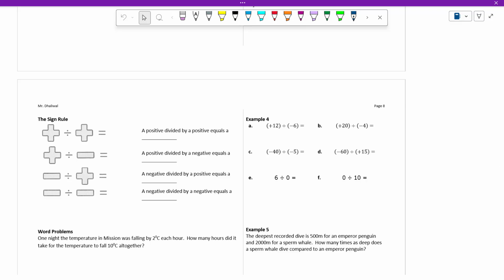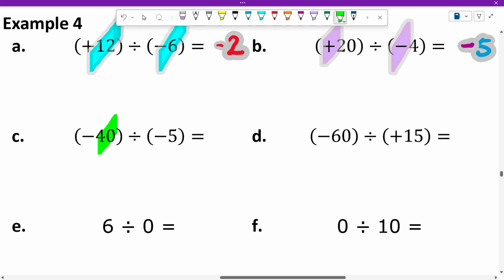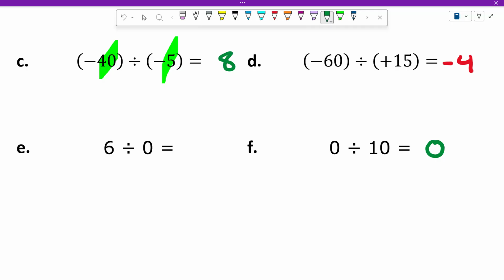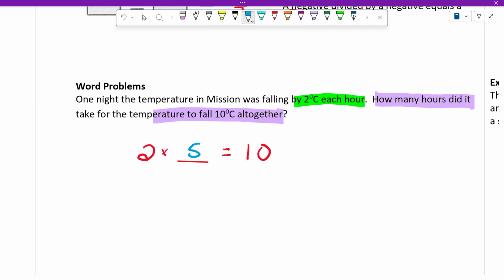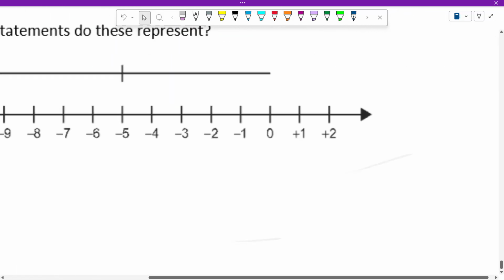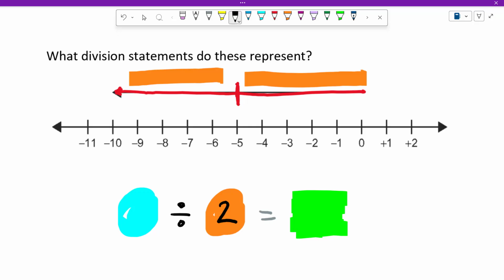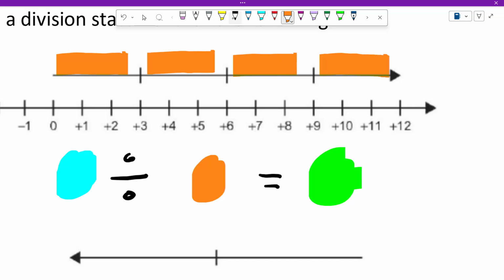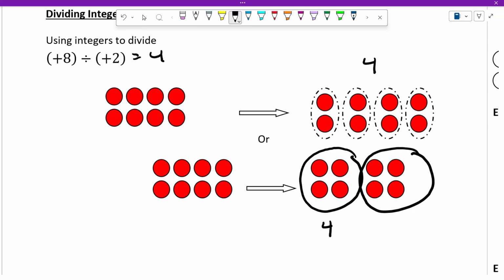2025 | math8 | unit1 lesson4 all